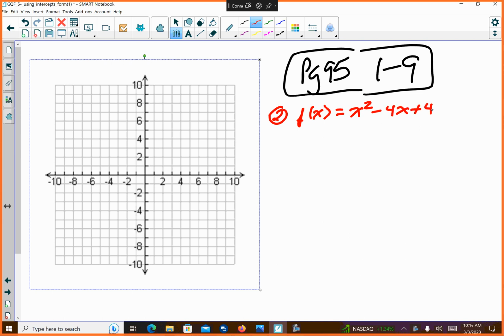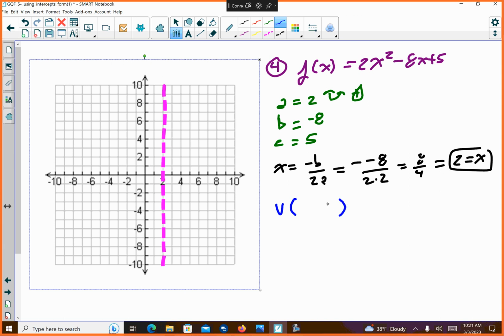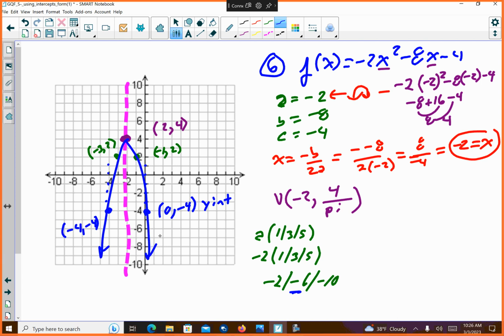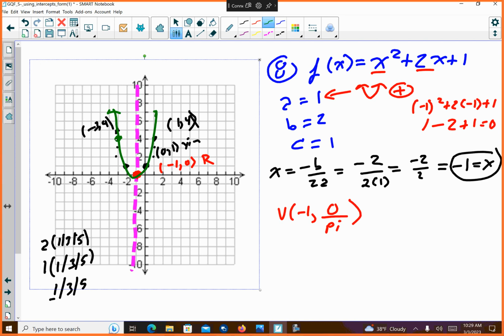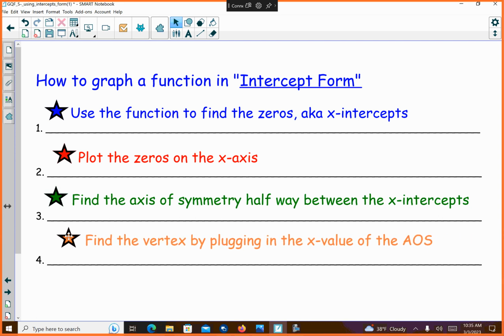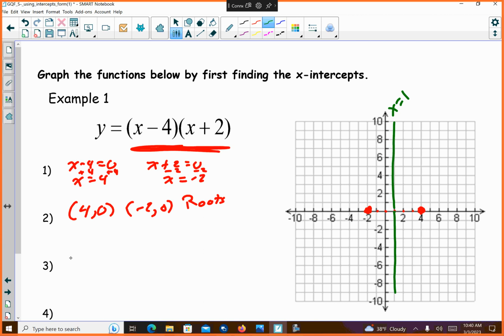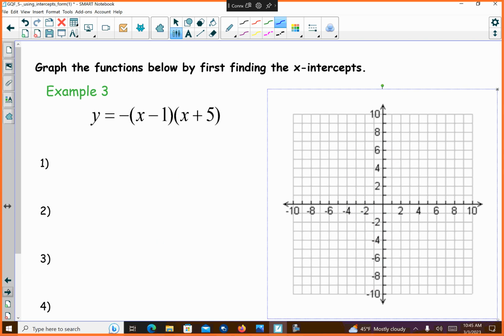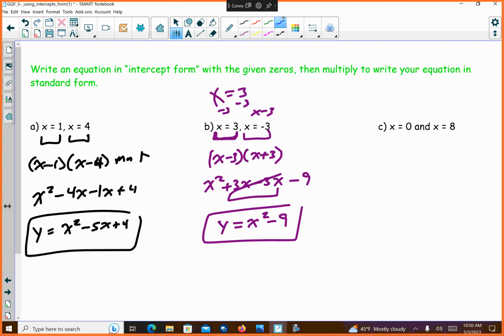graphing pattern and by the roots Friday March 3 2023